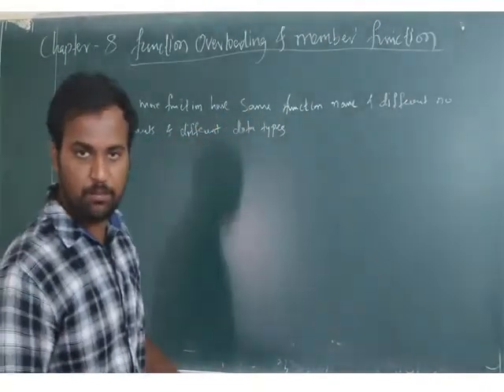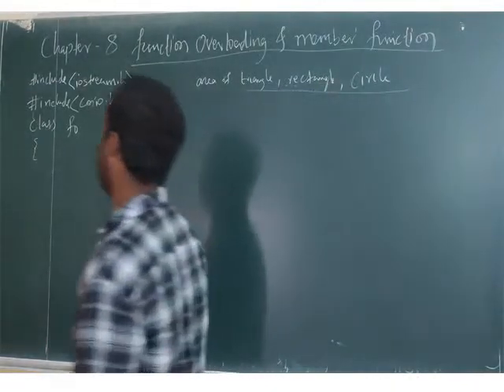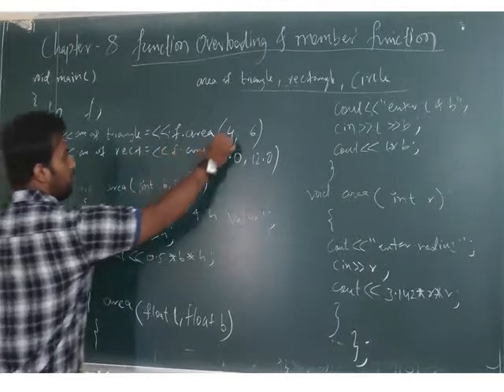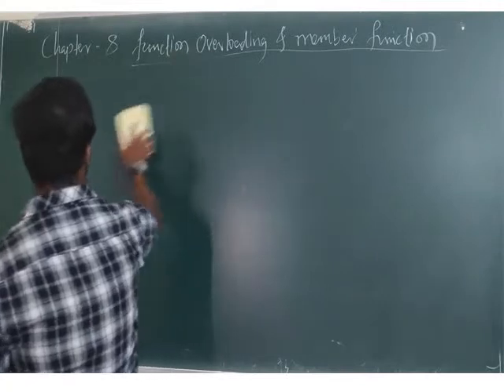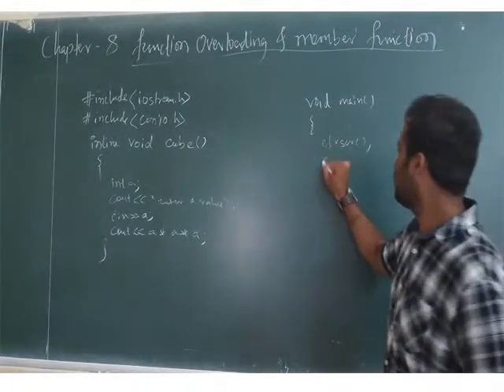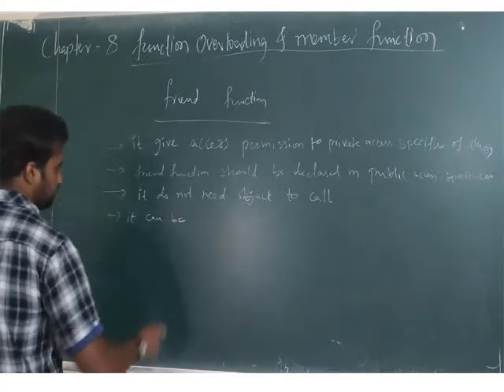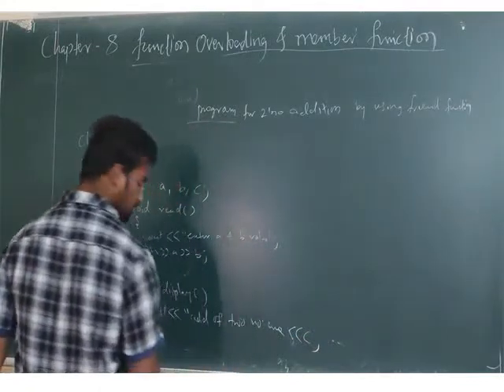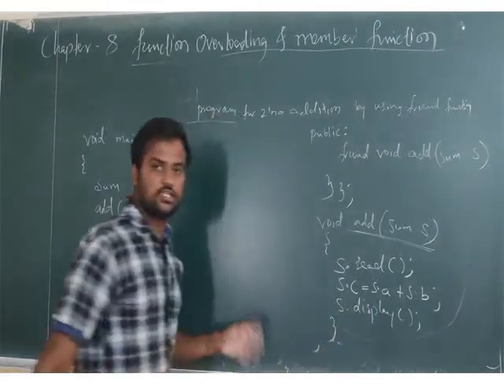chapter 8 function overloading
By Vishwanath Sir